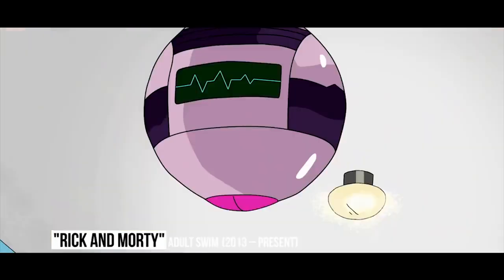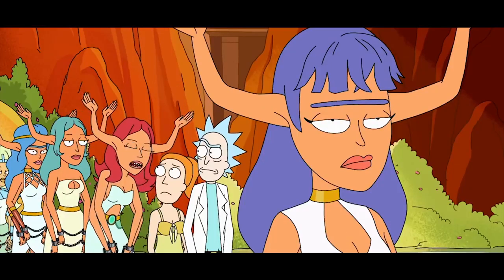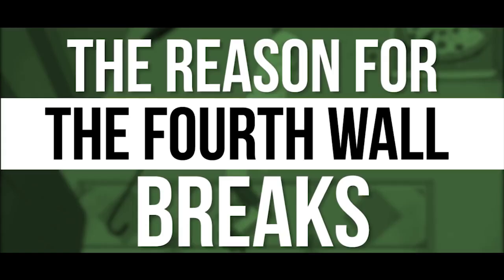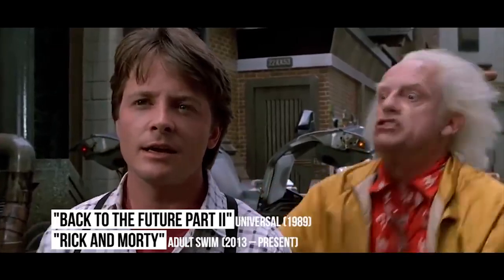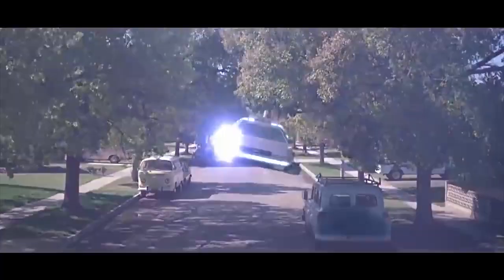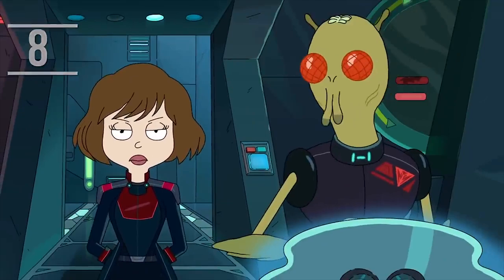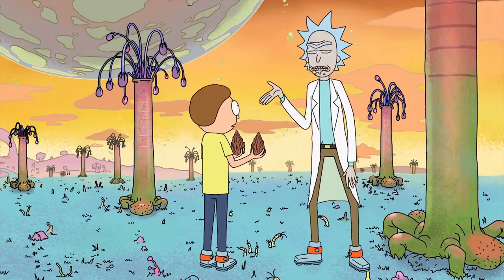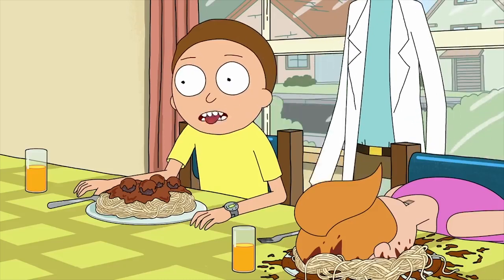The Schwiftiest Rick And Morty Secrets And Theories COMPILATION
Since fans had no problem rioting over a McDonald’s sauce, we imagine that it’s only a matter of time before they take to the streets demanding season 4 of Rick and Morty. But while they wait for their favourite entertainment to come back to them, it’s a good time to study up, because there are a ton of Rick and Morty behind-the-scenes facts that they just might not know about. Like the previously mentioned Szechuan Sauce riots, or the fact that Jerry drives the same car as the Griswold family from National Lampoon’s Family Vacation. And yes, we think there’s a Chevy Chase connection in there somewhere. How about how Bryan Cranston could have been the voice of Jerry, Justin Roiland wrote “Get Schwifty” when he was a kid and then built the episode around it, the show has only passed the TV-14 rating twice in its sordid history, and Rick and Morty might actually share a universe or two with Futurama! The Pickle Rick episode was inspired by an episode of Breaking Bad, you can actually play Jerry’s balloon popping game for real, Community definitely has some tie-ins with Rick and Morty, the pilot was written in only 6 hours on the same day the the show was sold, Rick’s catchiest catchphrase was actually an accident, we wouldn’t have Rick and Morty if we hadn’t lost Community, and Bill Cosby inadvertently has some involvement with the creation of our favourite cartoon! All these and more make up some of the wildest behind the scenes details about Rick and Morty!